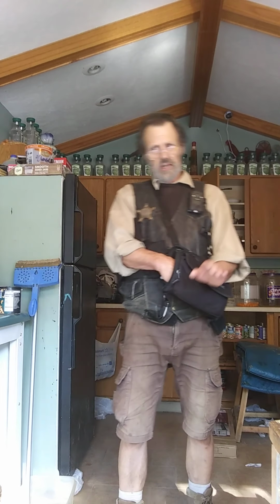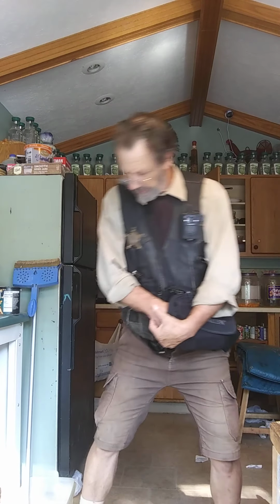Lightning fast draw from a gun pouch PART 2.